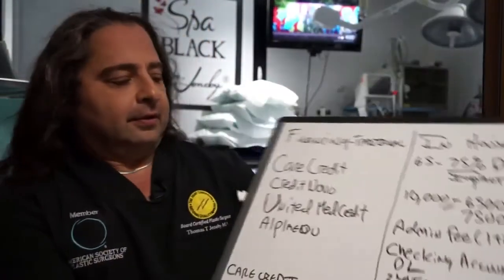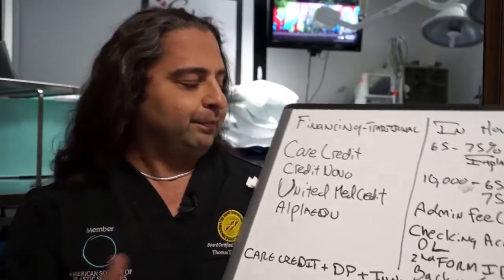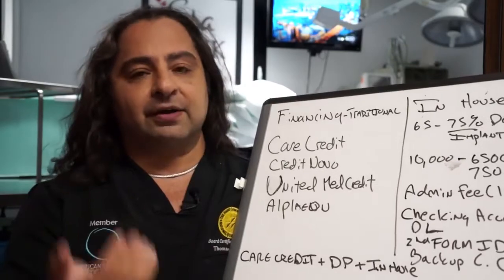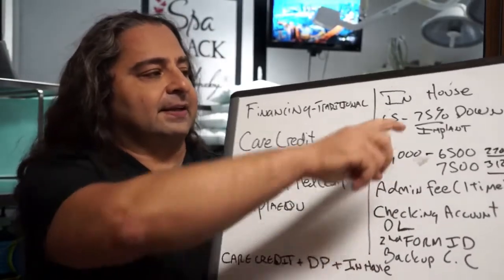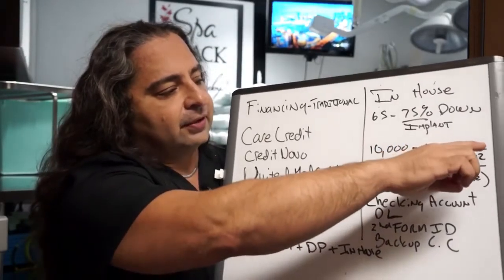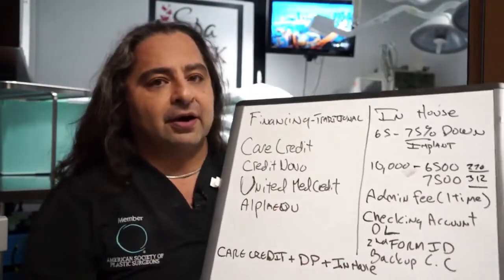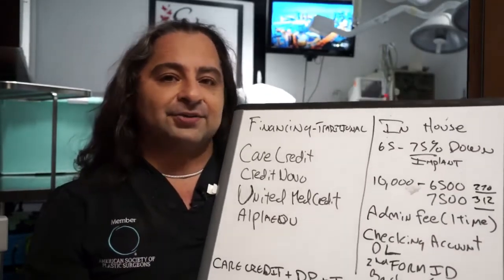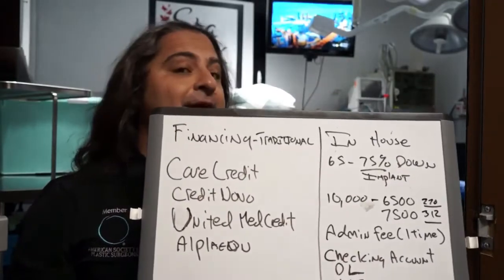BEHIND THE MASK with Dr Thomas Jeneby | Financing | San Antonio plastic surgery financing | 2020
So, what kind of financing do we offer? Dr. Jeneby talks about it in this week's episode of Behind The Mask, including in-house financing, Credit Novo, Care Credit, and more! If you have ever wondered about the way our financing works, this episode is for you.
Watch, and if you have questions, ask them in the comments below!

Breast augmentation options | breast aumentation surgeons |  breast augmentation surgery san antonio